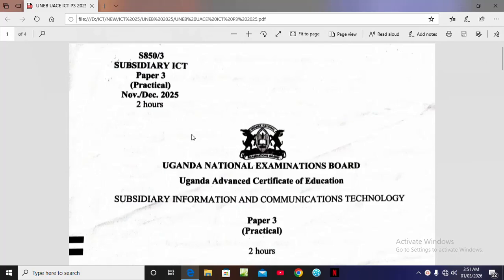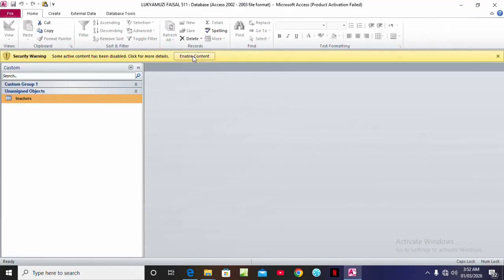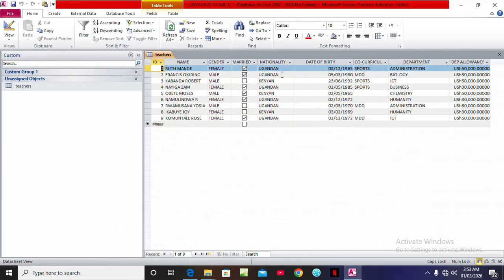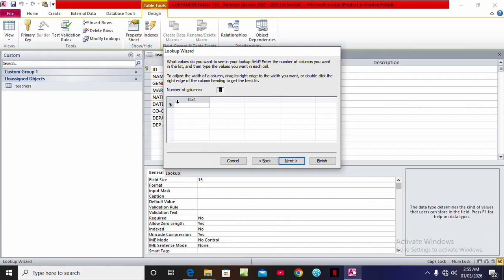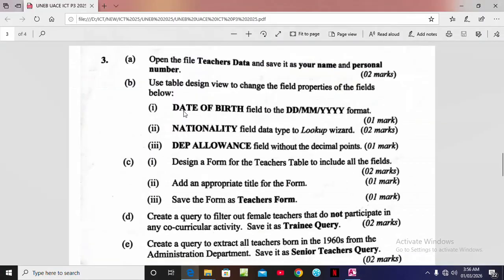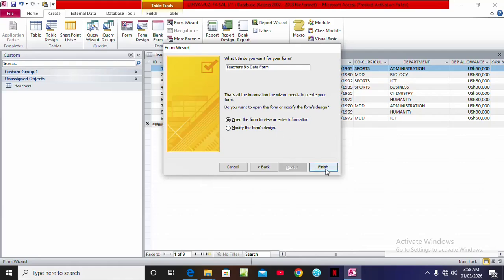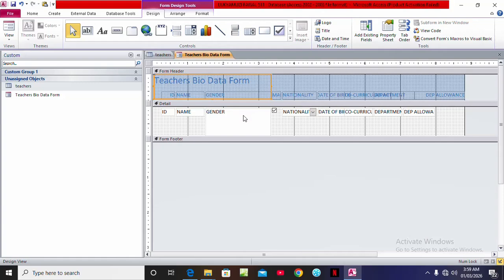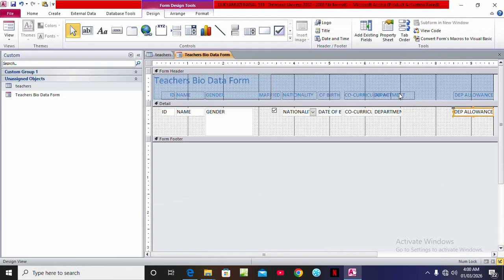UNEB UACE ICT P3 2025 NO.3 Draft Guide -Ms Database/Access